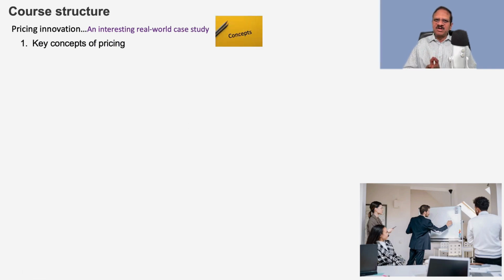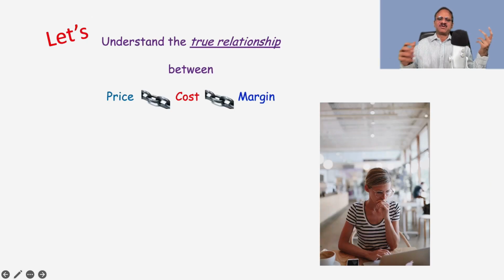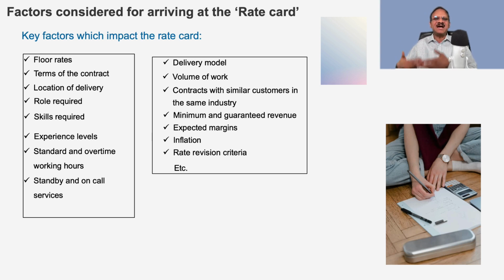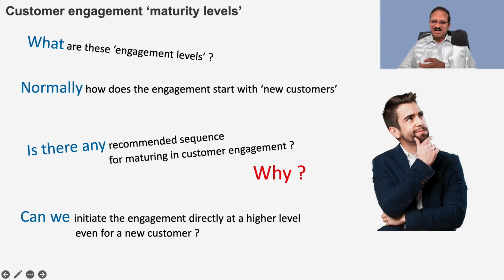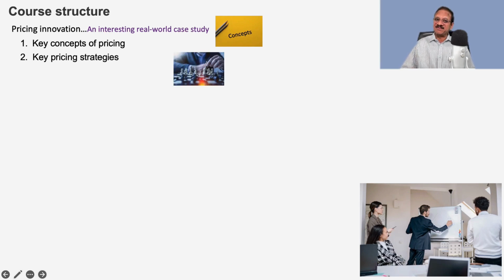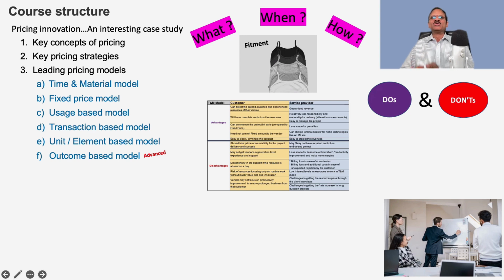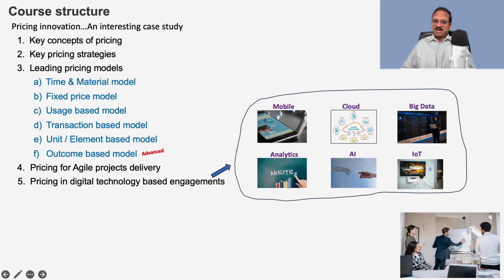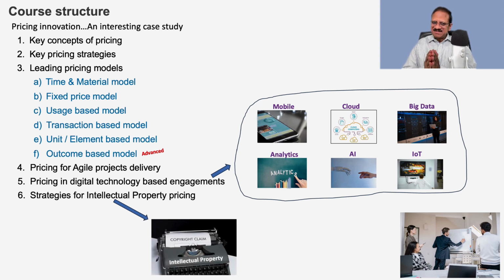"Innovative pricing models for IT services in Digital Era" : Course structure and coverage.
A detailed discussion on the course structure and coverage.